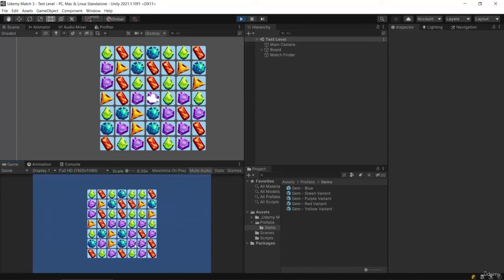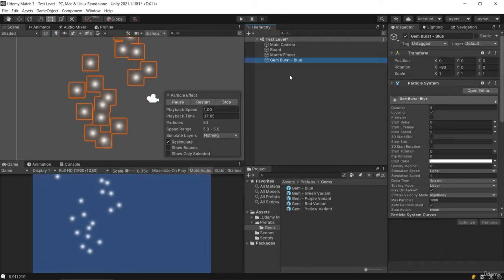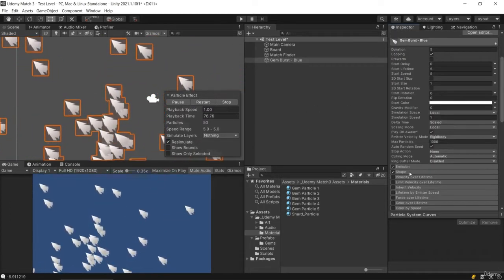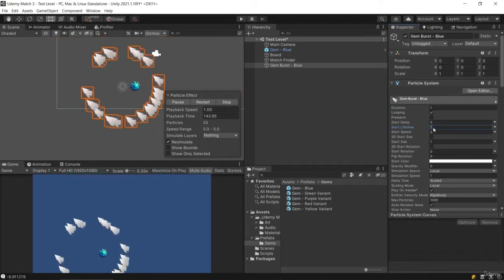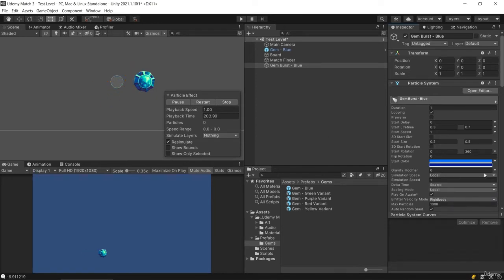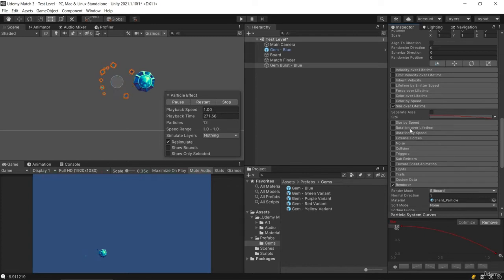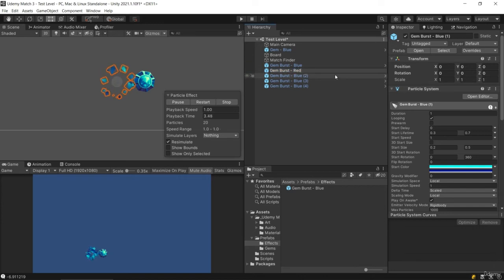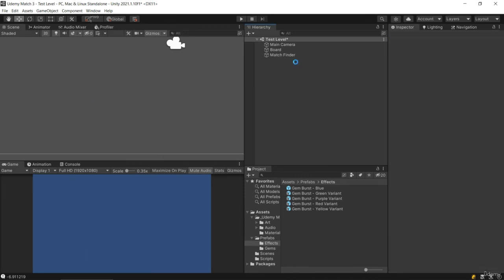001 Creating Particle Effects